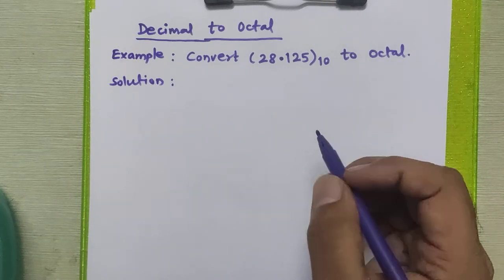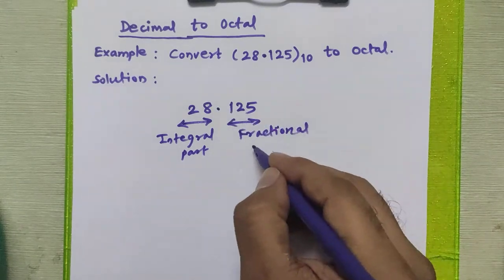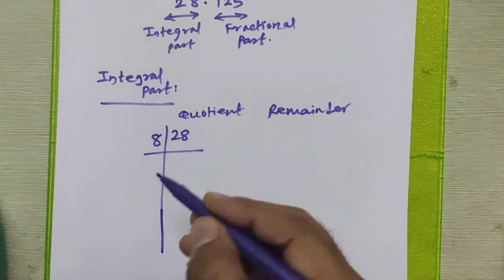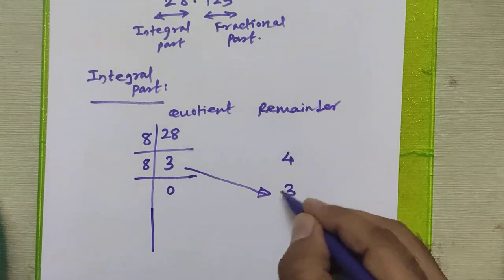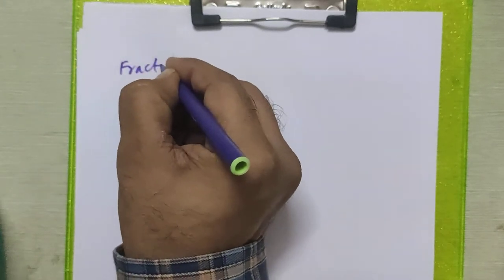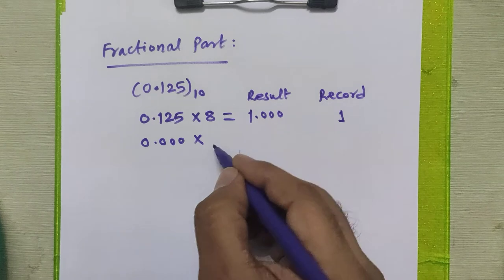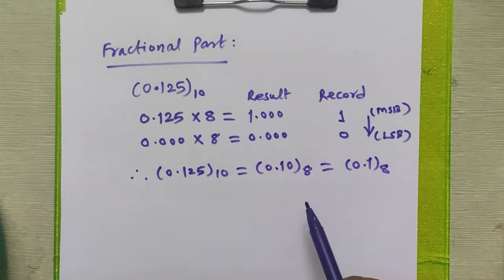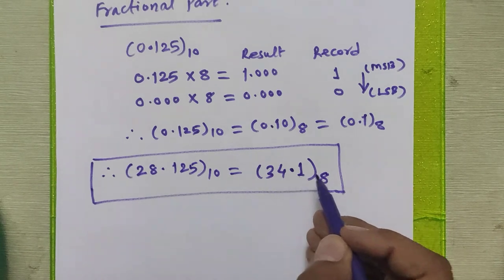Decimal Number to Octal Number Conversion in very easy steps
This video contains Decimal Number to Octal Number Conversion in very easy steps